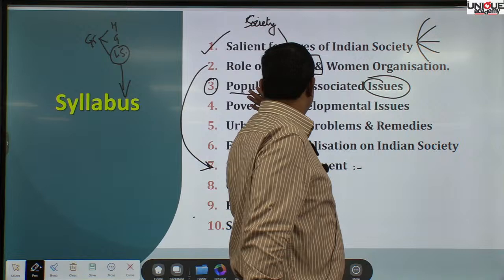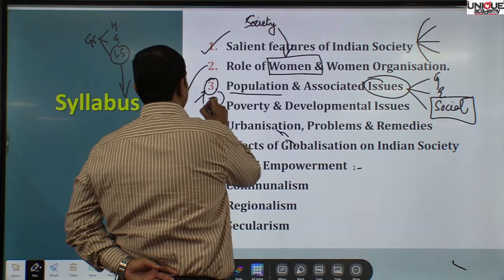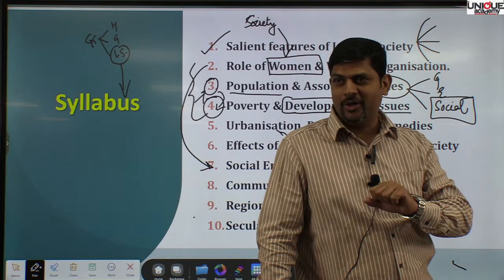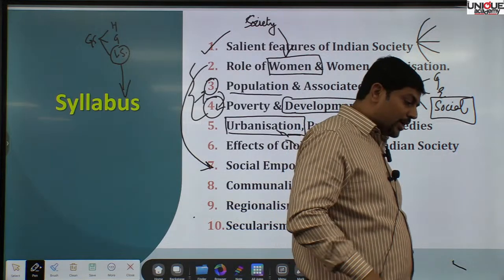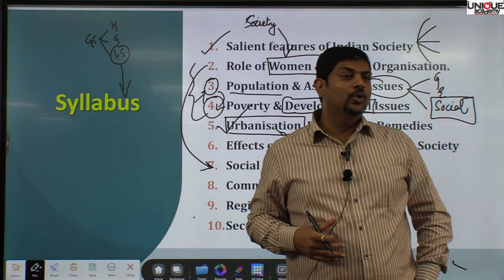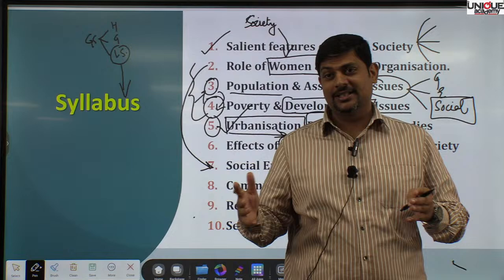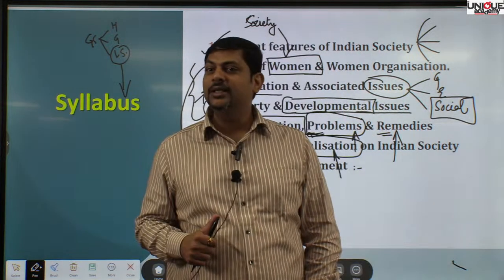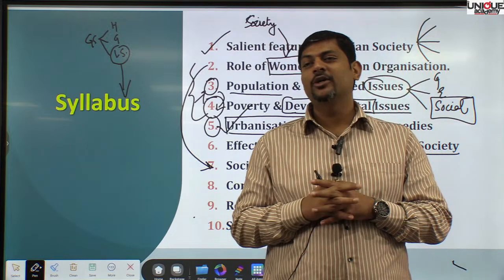UPSC 2025 | INDIAN SOCIETY | FREE LECTURE BY SHIVAJI KALE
📣 UPSC FREE LECTURE - INDIAN SOCIETY

🏬 Venue - UPSC CAMPUS, The Unique Academy, Pride Portal Building, Shivaji Housing Society, Off Senapati Bapat Road, Behind JW Marriot Hotel, Bahiratwadi, Pune.

▶️ Live on The Unique Academy YouTube Channel.
🎯 UPSC One Year GS Integrated Batch (Mains Cum Pre) Offline+Online
Prelims + Mains + Interview

♟️ IAS/IPS/IFS 2025

📣 Batch Starts - 4th December 2023
🕰️ Time - 8am to 10am
🗓️ Days - Monday to Saturday
🎙️ Medium - English

🌀 Structure of the Batch.
🎥 Interview Guidance.
📰 Issue based Friday Front line (Current Affairs Lectures) on every Friday.

🔹 Specialized & Expert faculty having thorough knowledge & experience in guiding students for UPSC Civil Services exam, apart from having in-depth knowledge of the particular subjects that they teach.
🔹 Centrally located campus and pleasant ambience in classroom.
🔹 Extracurricular activities to promote inquisitiveness and curiosity among students which help in the personality development essential for personal test or interview.

🏬 Offline Venue - UPSC CAMPUS : The Unique Academy, Pride Portal Building, Shivaji Housing Society, Off Senapati Bapat Road, Behind JW Marriot Hotel, Bahiratwadi, Pune.